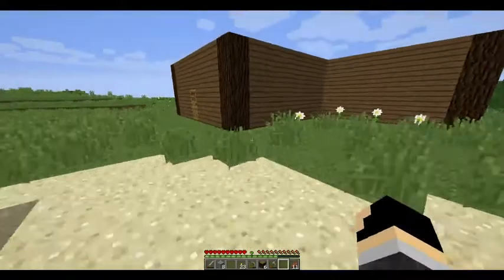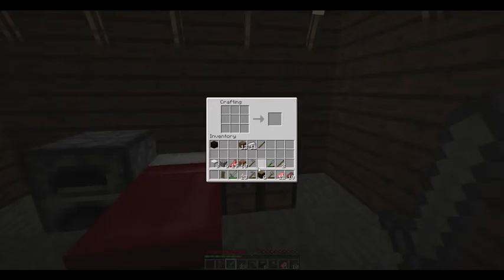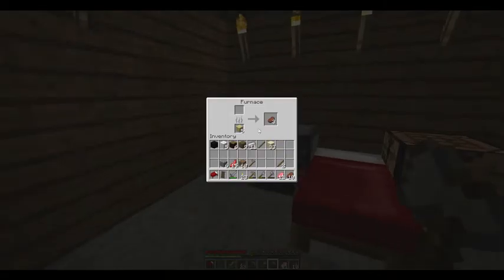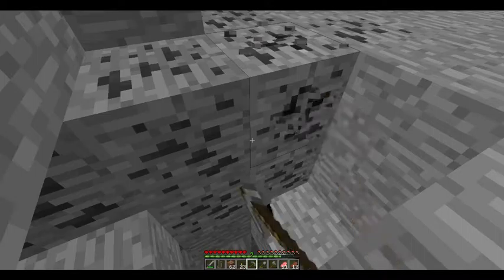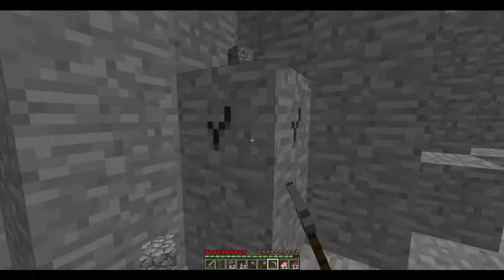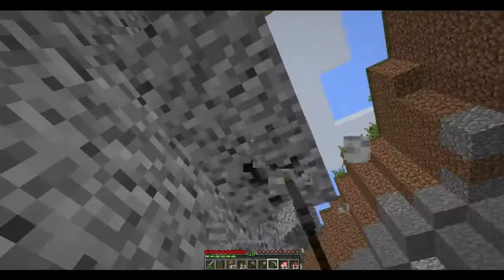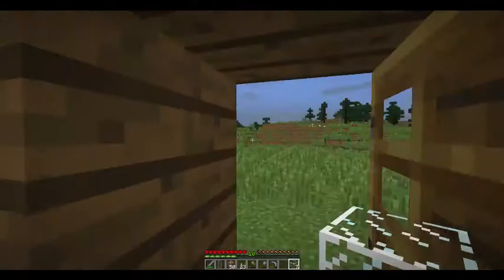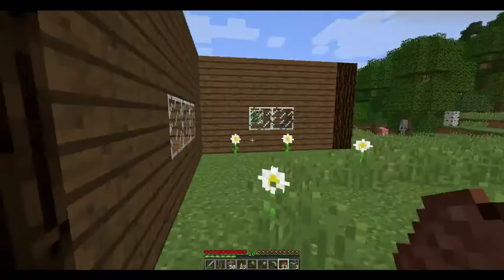Minecraft Hardcore Survival - Found a Cave Do We Explore it? #3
Hey everyone Gamingdude127 and today we are playing Minecraft Hardcore Survival once again and we found a cave should we explore it or no? Hope you Guys enjoy